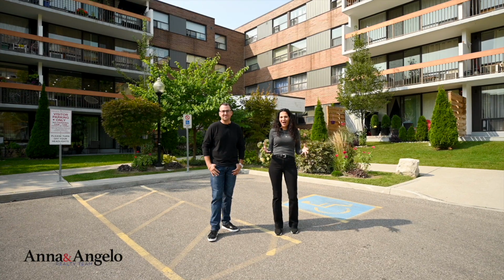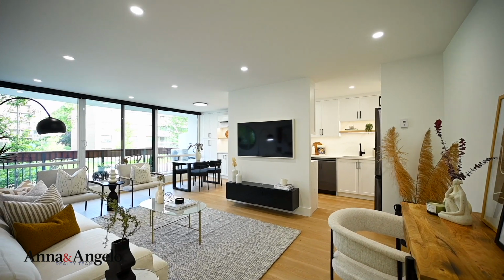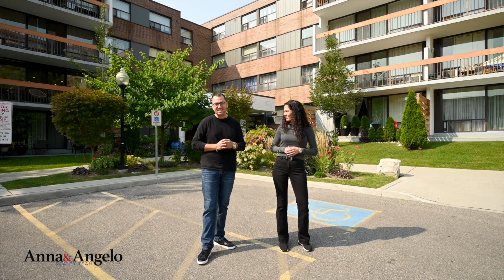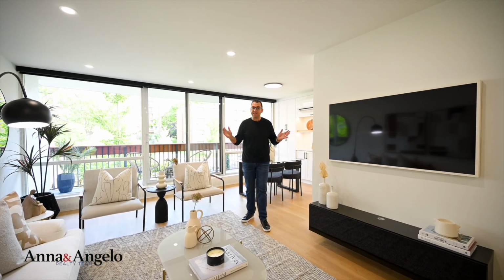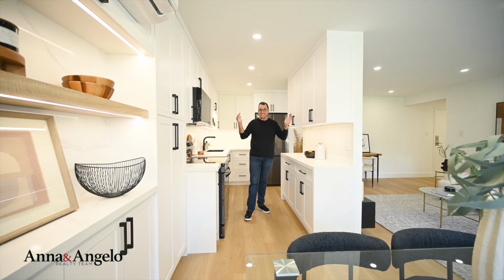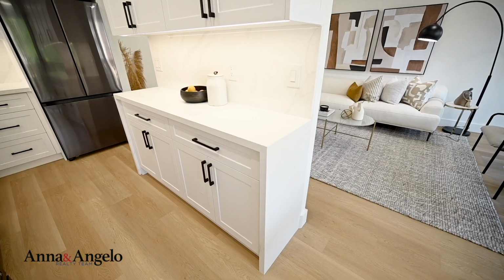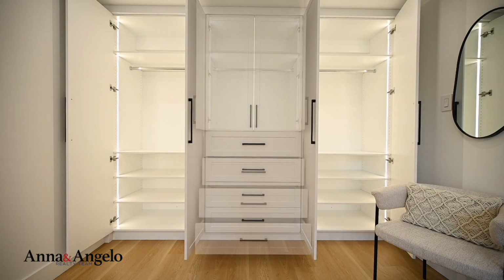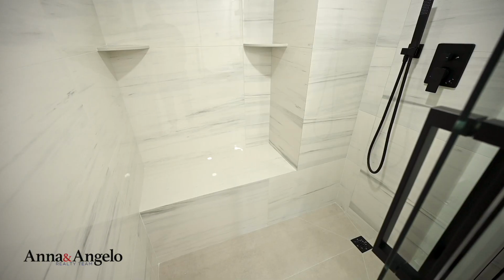#201 1815 O'Connor Dr, Toronto